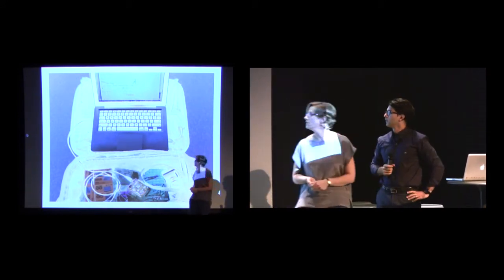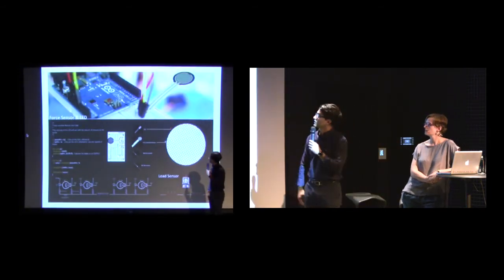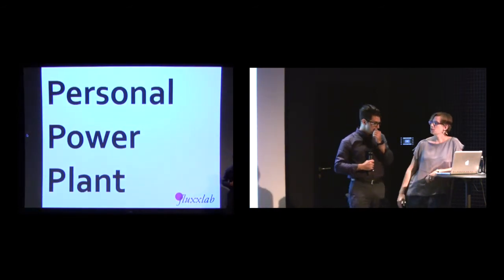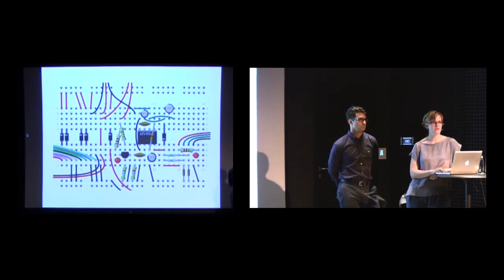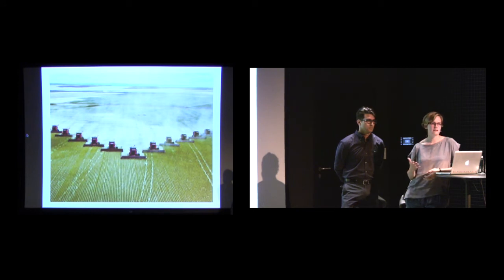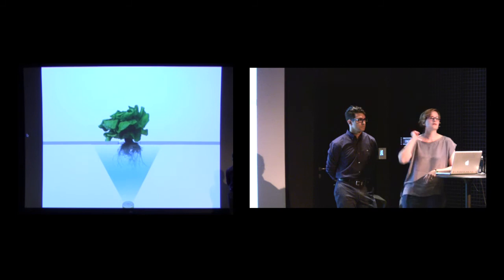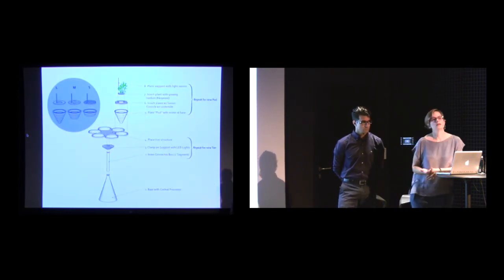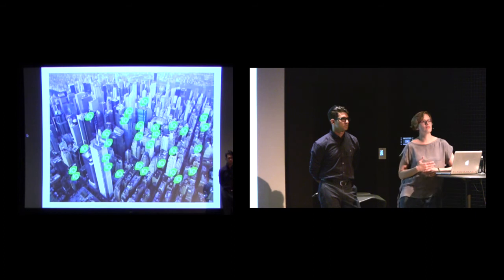Bak kim var? / Who's in town? Jennifer Broutin Farah & Kamal Farah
Please scroll down for English

Mimar Jennifer Broutin Farah ve Kamal Farah, Açık Sinema'da güncel araştırmalarını sunacak ve kentleri uyarlanabilen teknolojiler olarak düzenleme stratejilerini tartışacaklar.

Jennifer Broutin Farah
Jennifer Broutin Farah, University of Miami'de mimarlık alanında lisans, Columbia University'de gelişmiş mimari tasarımı alanında yüksek lisans eğitimi aldı. Hâlen, MIT Media Lab'in "Changing Places" grubunda doktora eğitimine devam ediyor. Farah'ın uzmanlık alanları, uyarlanabilir altyapı, enerji inovasyonu, gıda sistemleri ve yapılı çevrelerde insan odaklı tasarım. Pek çok ödülü bulunan Farah, Metropolitan Museum of Art ve Arquitectonica Intl. ile çalıştı, Columbia University ve Pratt Institute'da ders verdi. Discovery Science ve GOOD Magazine ile (misafir sanatçı programına katıldığı) Eyebeam Art & Technology Center'ın belgesel filmlerinde yer alan Farah'ın, Wired Magazine ve Financial Times'ta yazıları yayımlandı.

Kamal Farah
Kamal Farah, University of Miami'de mimarlık alanında lisans ve hâlen görev yaptığı Columbia University'de kentsel tasarım alanında yüksek lisans eğitimi aldı. MIT Media Lab'in "Changing Places" grubunda araştırma asistanlığı yapan Farah, yeni teknolojiler ve sanal ağların fiziksel mekâna etkilerini inceleyerek gelecek için kentsel sistemler geliştiriyor. IBM ve Ford Motor Company gibi kuruluşlara danışmanlık yapmış olan Farah, ayrıca, SOM ile Ateliers Jean Nouvel'de çokuluslu müşteriler için tasarım, strateji ve yönetim konularını içeren projeler yürüttü.

Architects Jennifer Broutin Farah and Kamal Farah will present their current research and discuss strategies for cities as adaptive technologies.

Jennifer Broutin Farah
Jennifer Broutin Farah received a professional BArch degree from the University of Miami, and an MS in advanced architectural design from Columbia University. Farah is a PhD candidate in the MIT Media Lab's Changing Places group. Her expertise includes adaptive infrastructure, energy innovation, food systems, and human-centered design in constructed environments. She has worked with the Metropolitan Museum of Art and Arquitectonica Intl., and has taught at universities including Columbia University and Pratt Institute. A recipient of multiple awards, she has been featured on Discovery Science and in documentaries for GOOD Magazine and Eyebeam Art & Technology Center (where she was an artist in residence) in addition to contributing to Wired Magazine and the Financial Times, among others.

Kamal Farah
Kamal Farah received a BArch degree from the University of Miami and an MS in architecture and urban design from Columbia University Graduate School of Architecture, Planning and Preservation, where he is also a faculty member. Farah is a research assistant in the Changing Places group at the MIT Media Lab, where he is developing future urban systems, investigating the impact of emergent technologies and virtual networks on physical space. Farah has advised organizations including IBM and the Ford Motor Company and led projects combining design, strategy, and management for multinational clients at SOM and Ateliers Jean Nouvel.